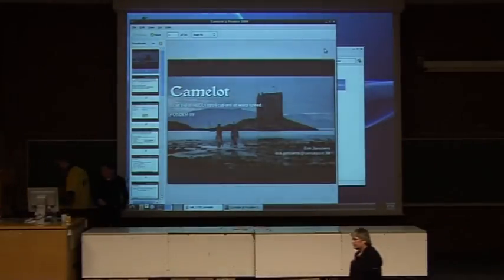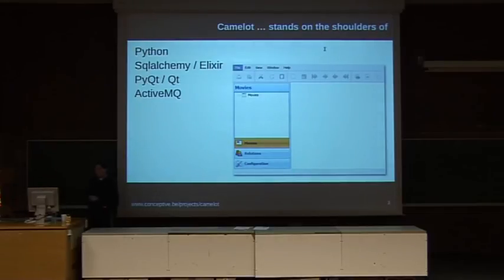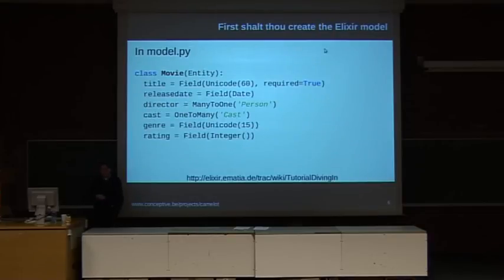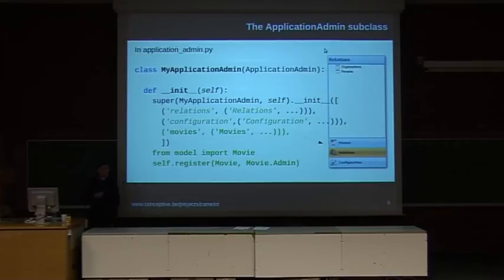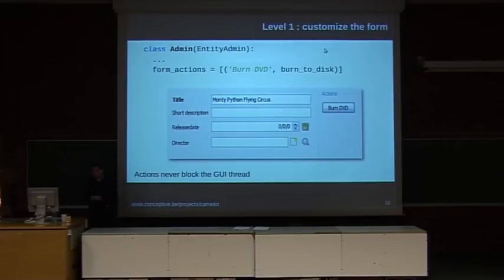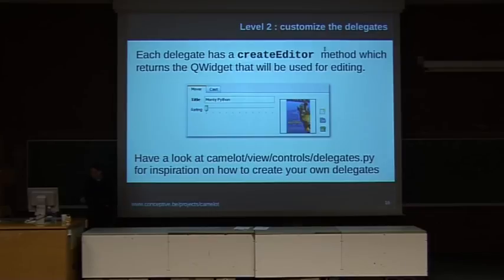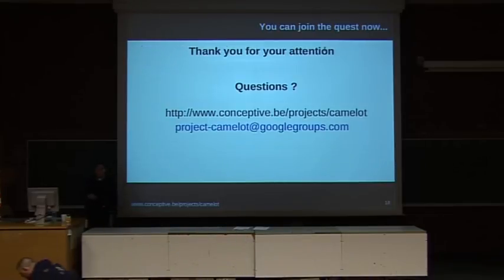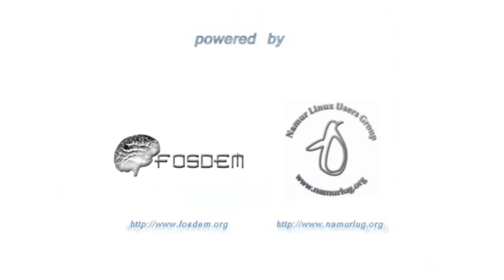FOSDEM 2009 - Camelot